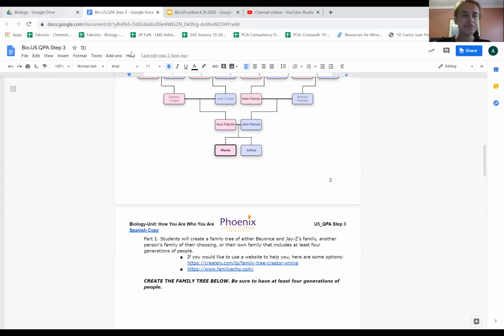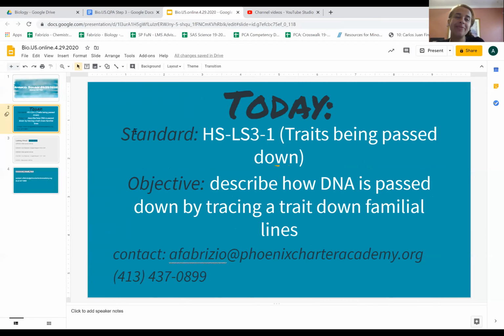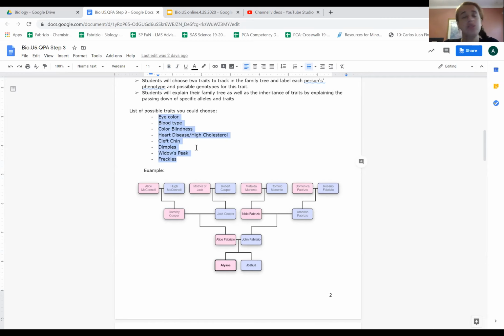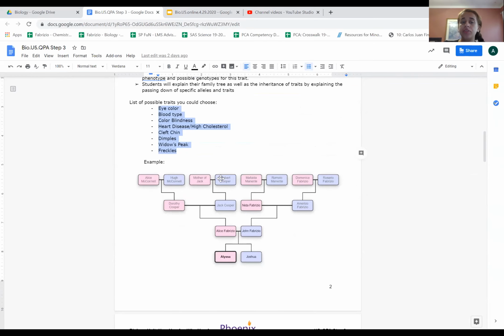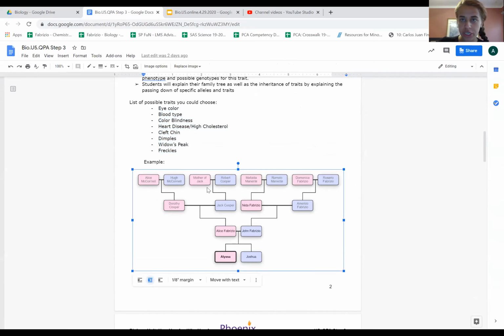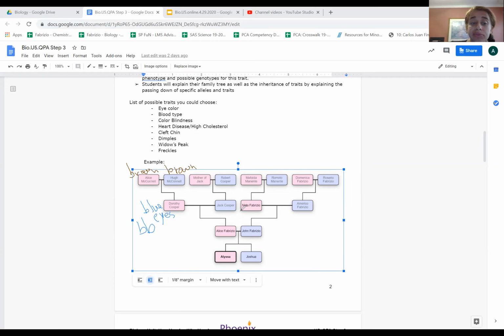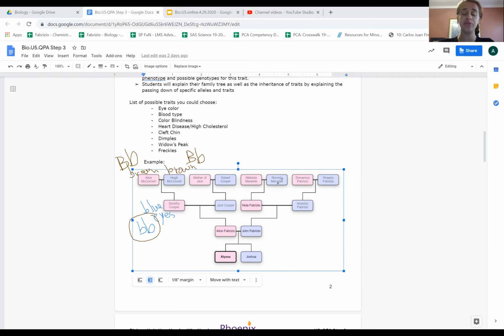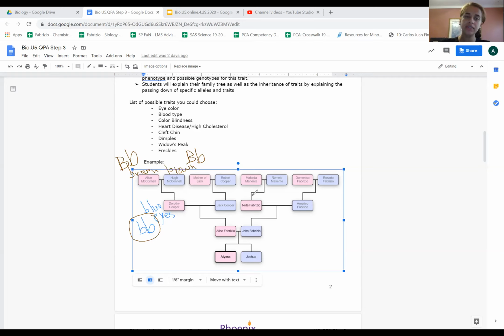Biology Class 4/29/2020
Unit 5 QPA! Family Tree